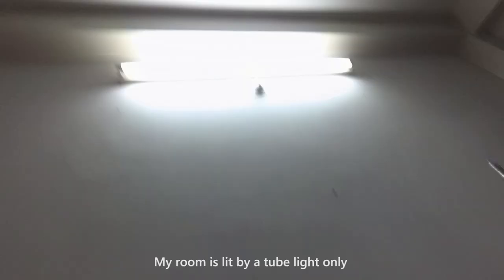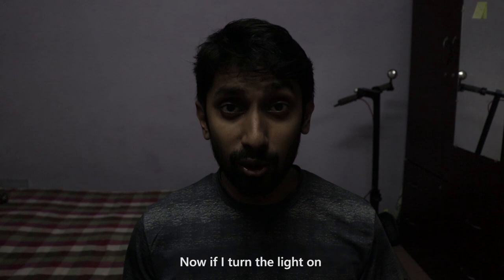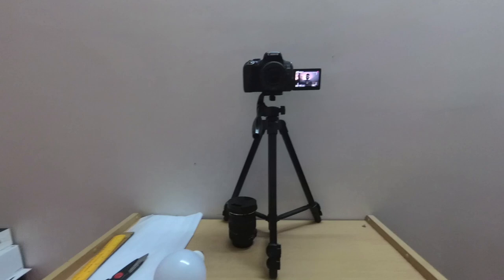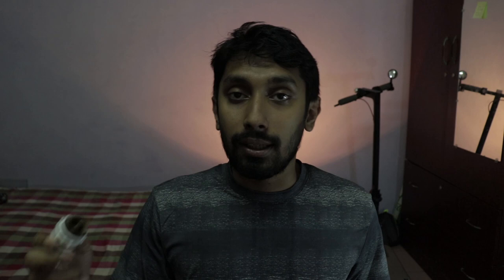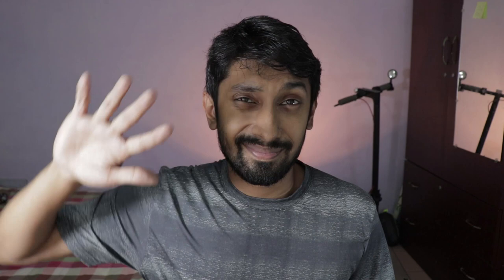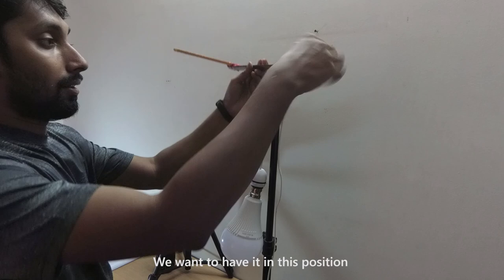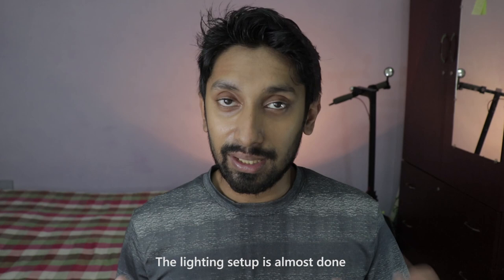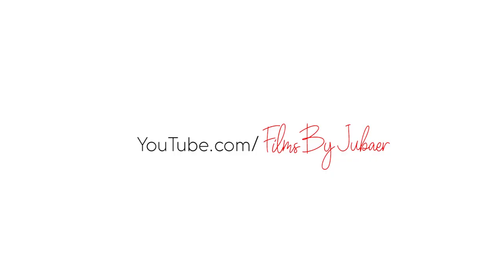CHEAP lighting setup for Beginners on a budget - DIY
Cheap and easy indoor light setup for beginner vloggers. the total cost was less than 1000 BDT / 15$

Cost Breakdown:

18 watt LED light(Super star brand)- 350 BDT / 5$
Cheap energy saving lamp-100 BDT / 2$
60 watt clear light(Phillips)-25 BDT / 0.5$
Light holder-wire-plug setup-20+50+15 BDT /2$
Cheap table lamp- 150+150 BDT  /4$
PVC tape- 15 BDT /0.5$
Tracing paper- 20 BDT / 0.5$
Ruler- 15+15 BDT /1$

TOTALLING 925 BDT / 15$ (approx.)